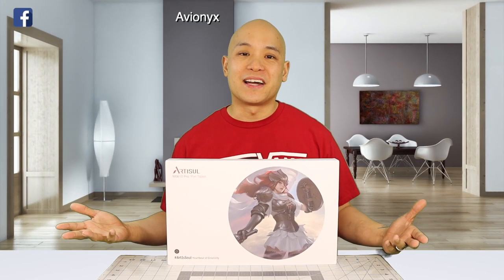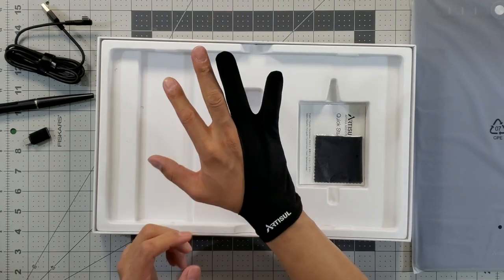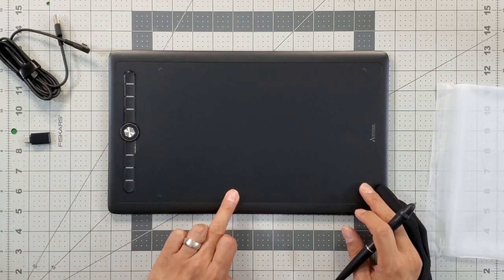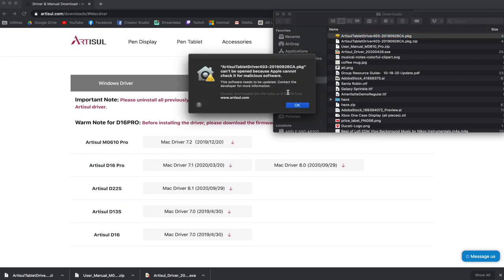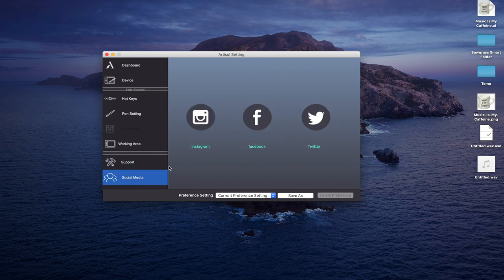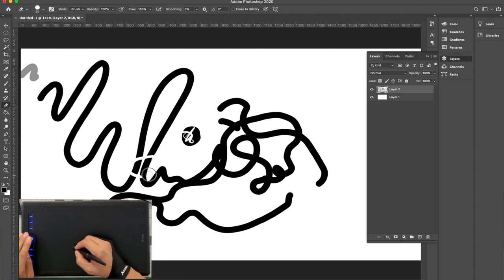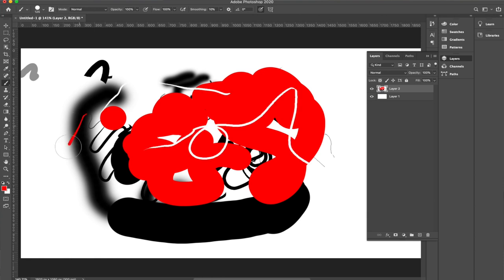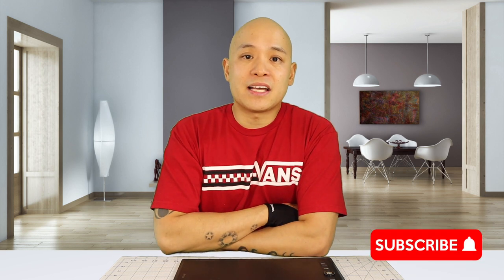Artisul M0610 Pro Unboxing and Setup Video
In this video I will be unboxing the Artisul M0610 Pro battery free pen and drawing tablet and walking you through how to set it up on a Mac computer... a little tutorial, if you will. I will go over some of the features and also test it out using Adobe Photoshop on the Mac and testing it out on my Android phone, the Samsung Note 10 Plus. This tablet is compatible with Windows as well.

Drawing gloves used in video: